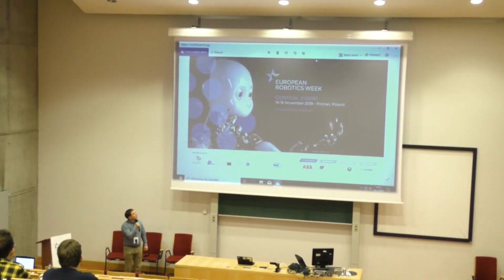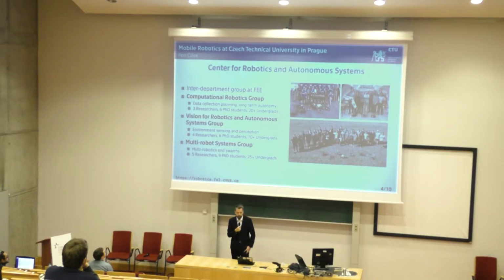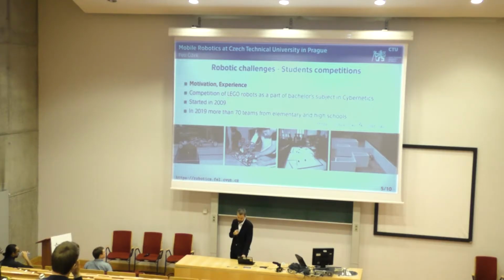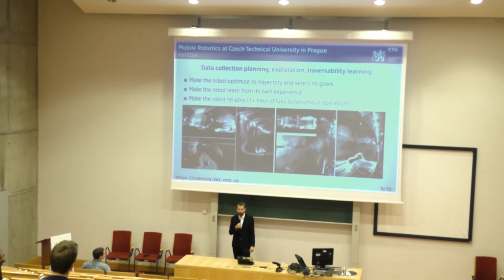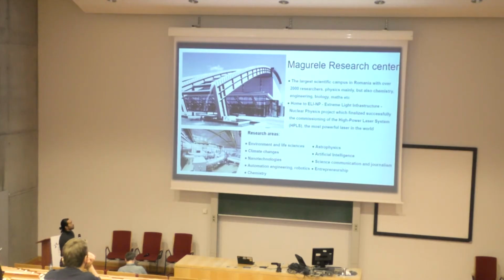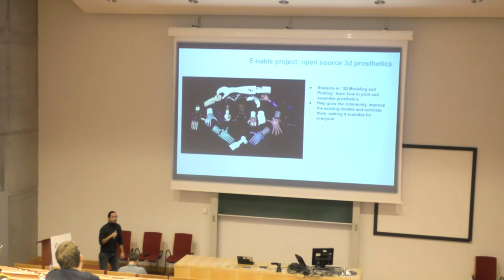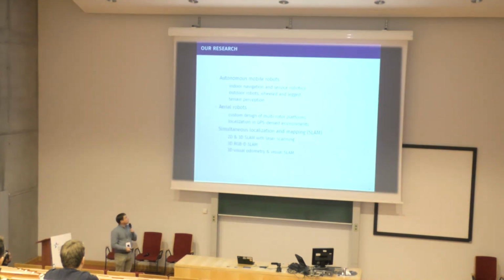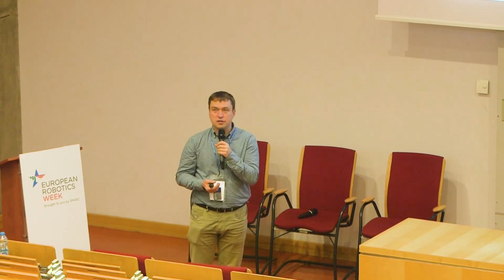ERW2019 - European Robotics Week 2019 - Robotics in CEE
European Robotics Week ERW2019, Poznan, Poland, 16 November - Robotics in CEE